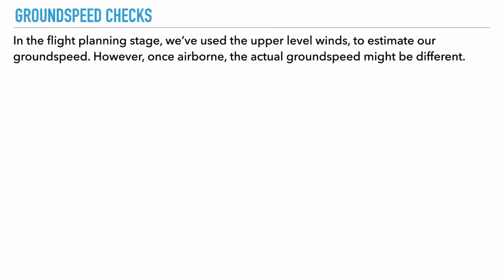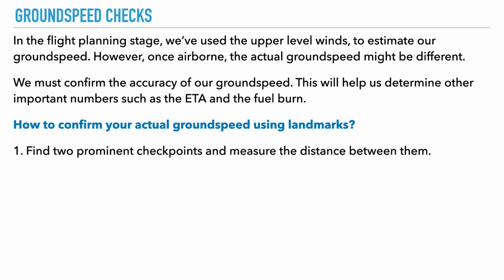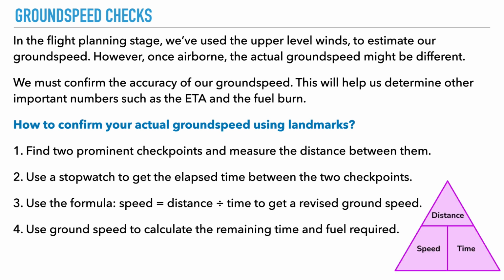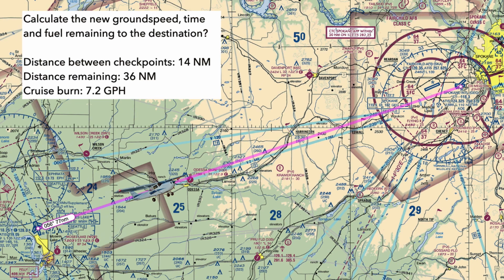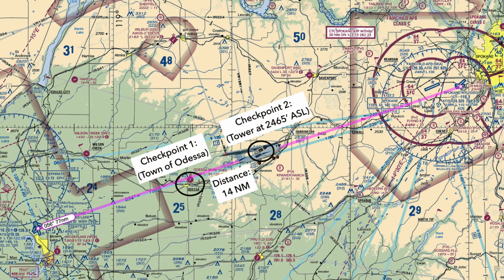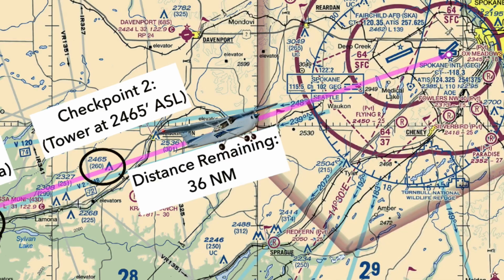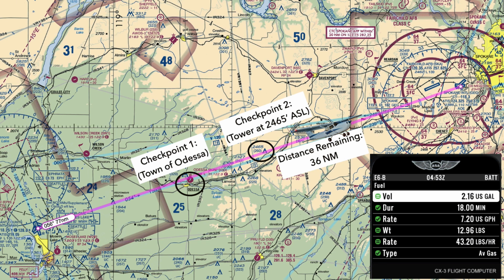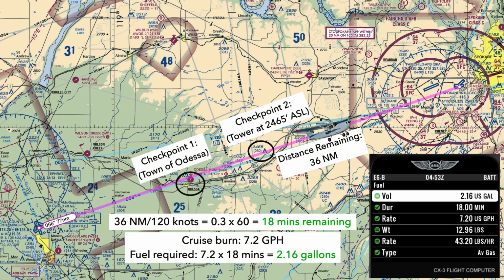VFR Navigation Groundspeed & Fuel Calculation: Real-World Flight Examples | PPAER and CPAER exam